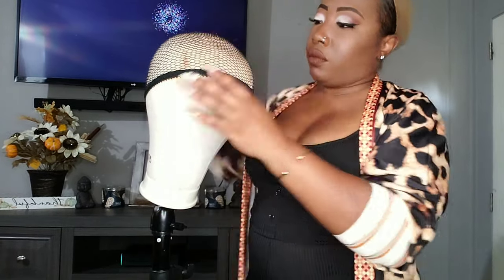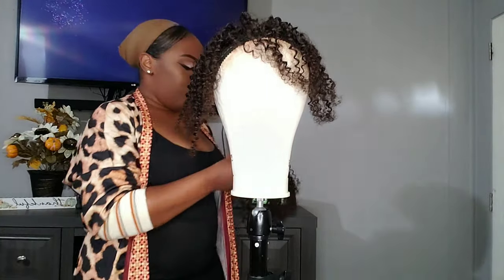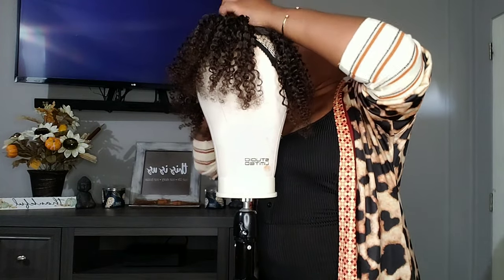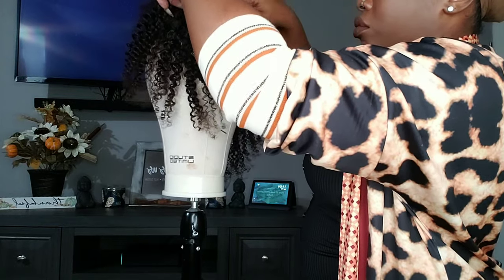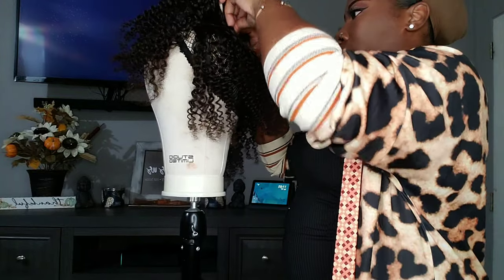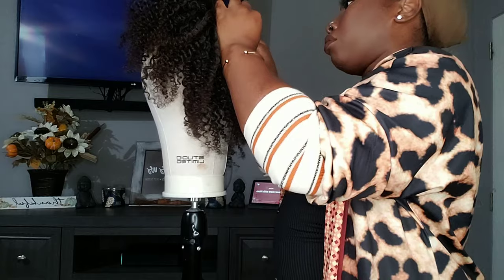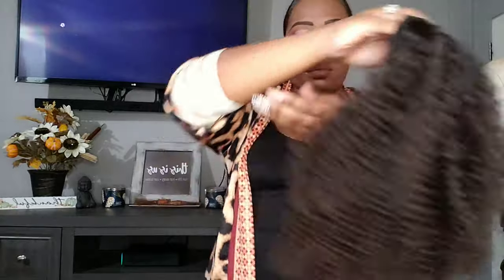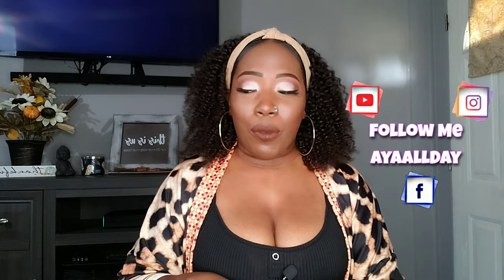EASY DIY Headband Wig with Clip In Extensions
0:00 Thanks for watching
0:01 Supplies needed
0:52 Wig Construction
5:20 Overview

Clip in extensions used
Kinky Curly Yaki
16" 180g 75% coverage

Other clip-ins mentioned
 Zury Human Hair Weave Clip On 9Pcs 3C Curly (16", BLACK)

My favorite wig accessory Milano Wig Grip

Canvas mannequin & wig stand

 Follow me 👀

(shop some my favorite Amazon finds)

enjoy 30 day free PRIME trial on me

Love a good read check out Audible Library & have your favorite books read to you